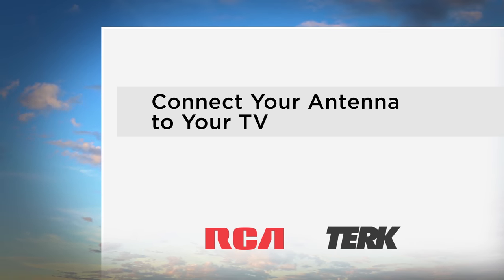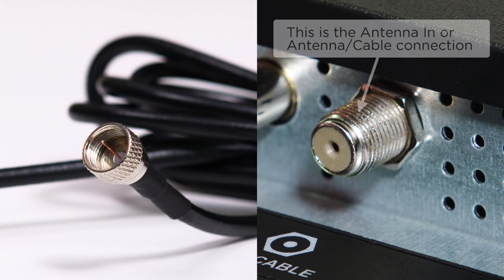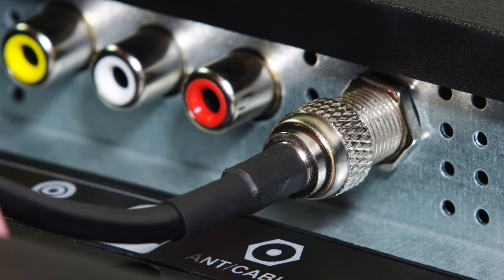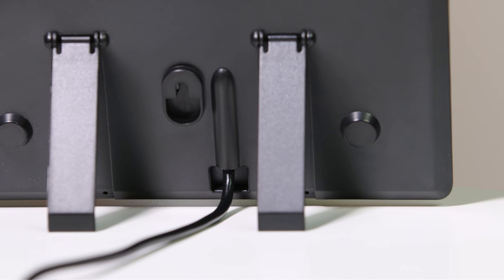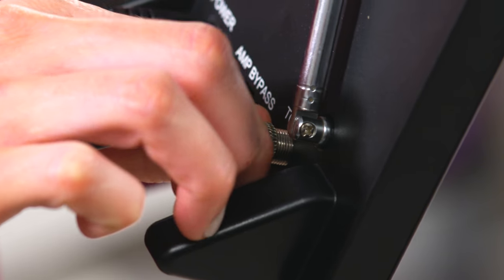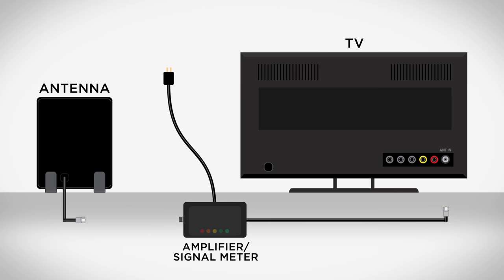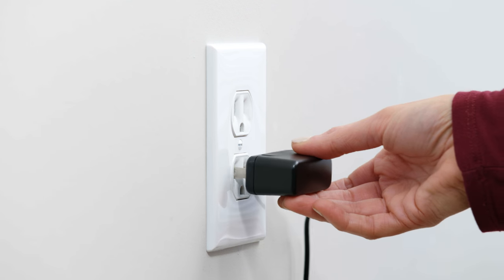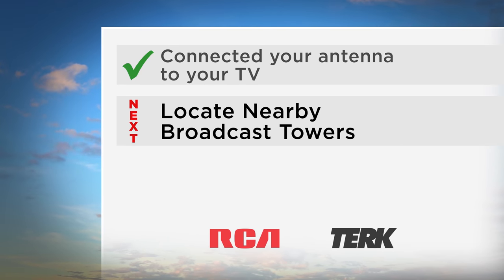How To Connect Your Antenna to Your TV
How to connect any of our @RCAantennas  to your TV.